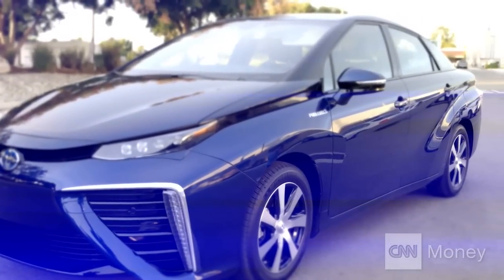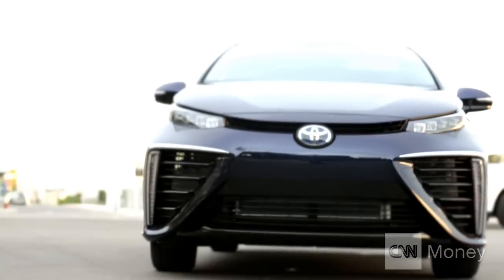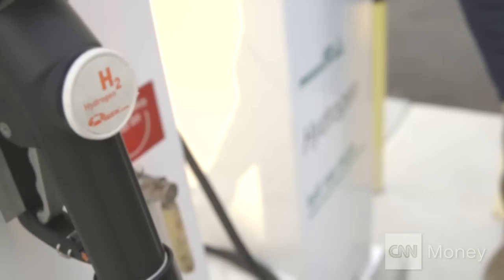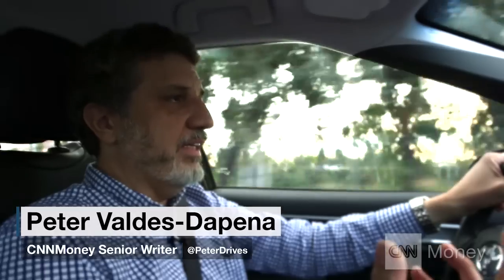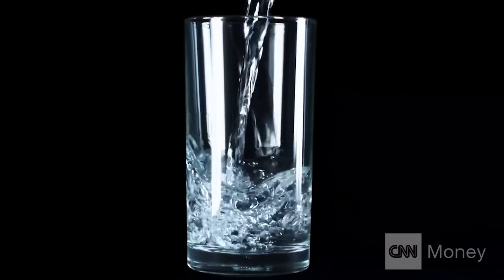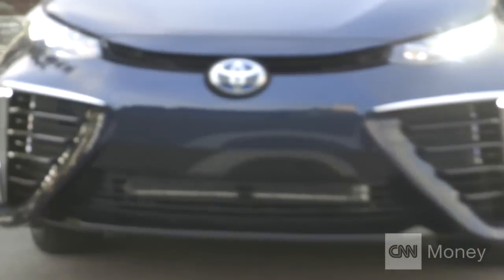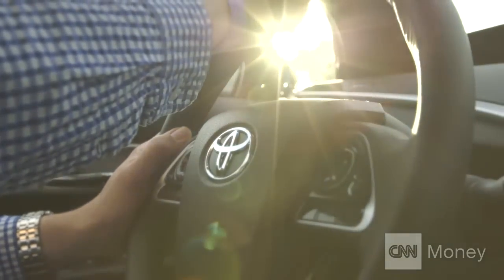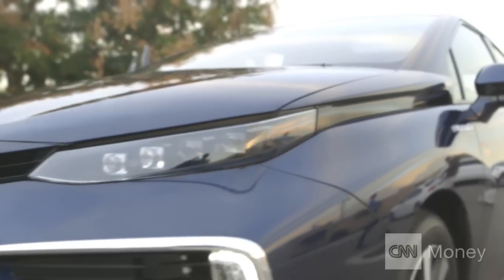You can drink this car's exhaust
The Toyota Mirai is a Hydrogen fuel cell powered car that emits 100% pure high quality H20.